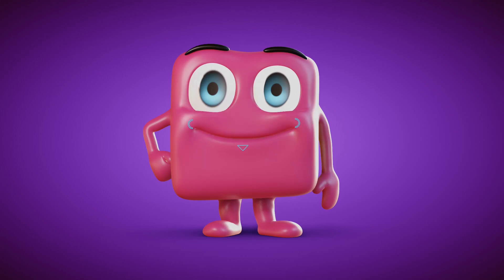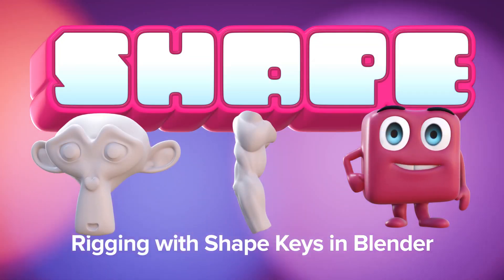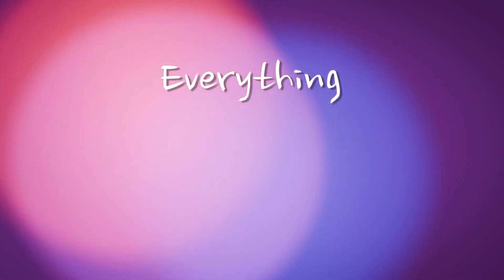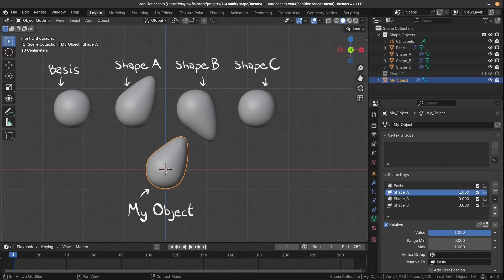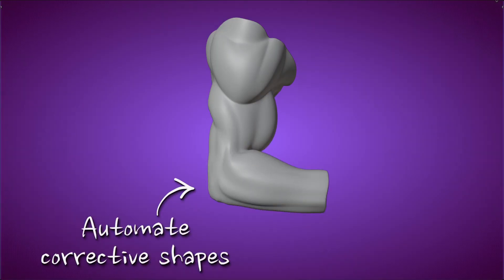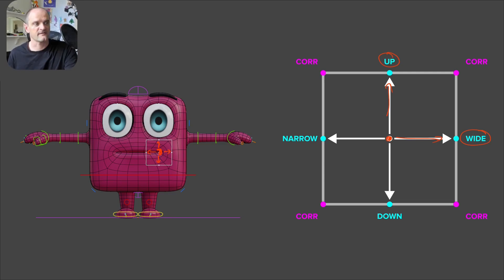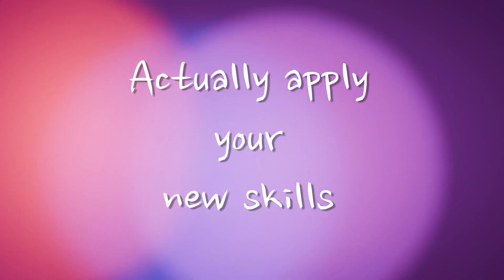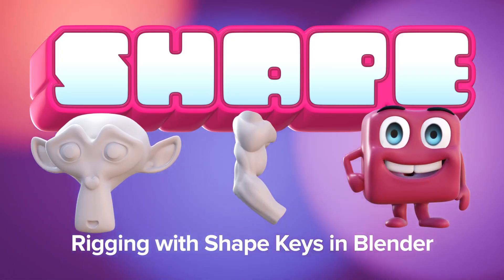Add Shape Keys to Your Blender Rigging Toolbelt | Course Trailer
Rigging extraordinaire, Wayne Dixon, unpacks the power of non-destructive linear mesh edits - also known as "shape keys". These come in very handy for fine tuning rigging deformations. We can also build facial rigs based on shape keys. If you're a technical artist seeking to refine your skills, don't miss out on SHAPE: